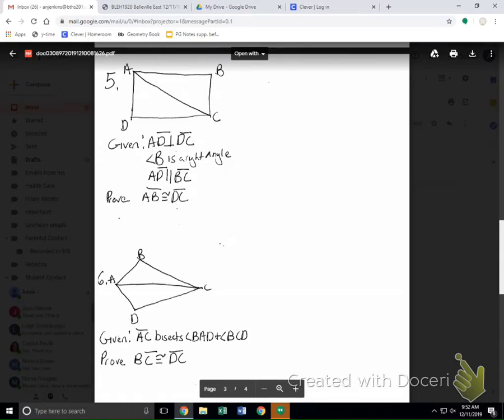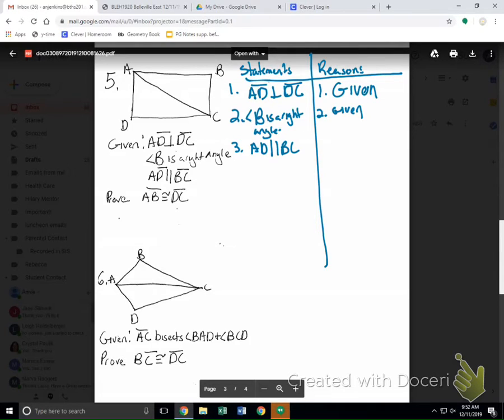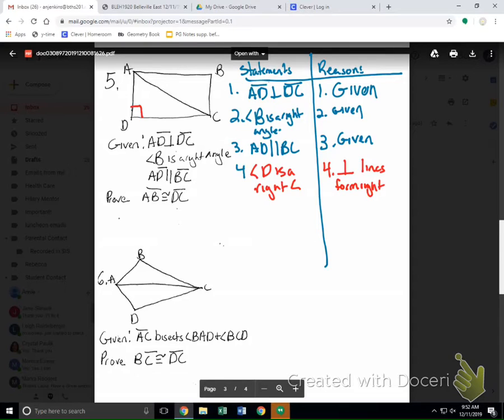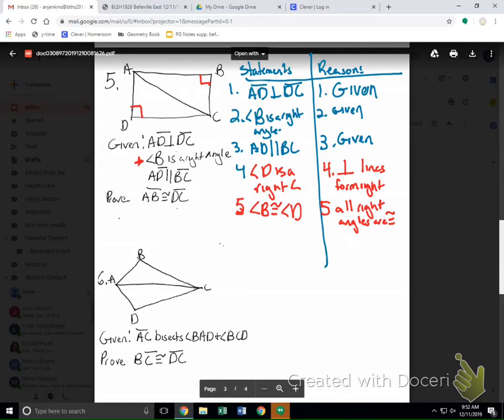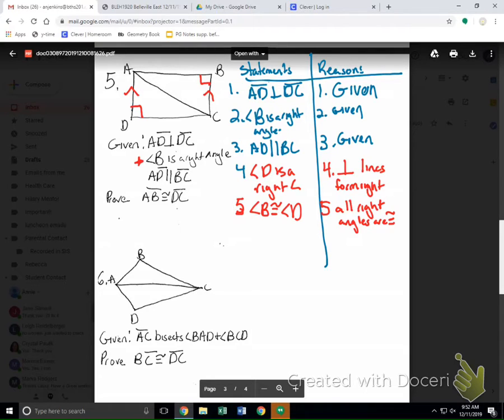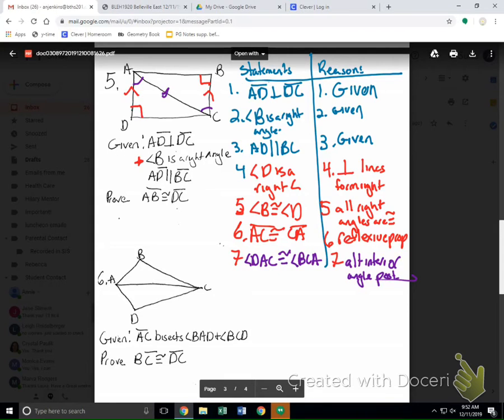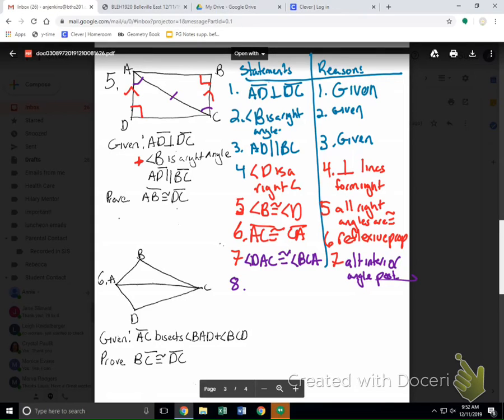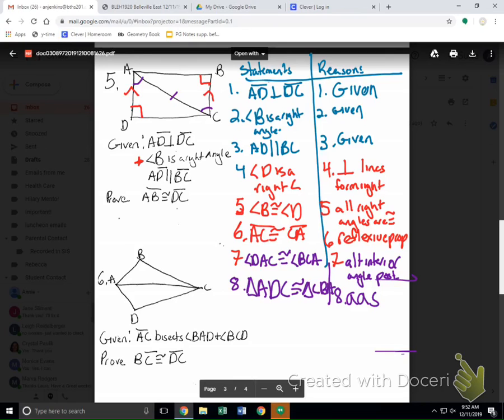review day 2 ch 5